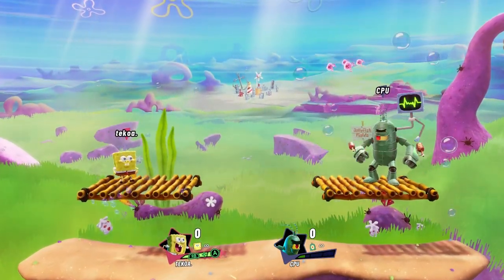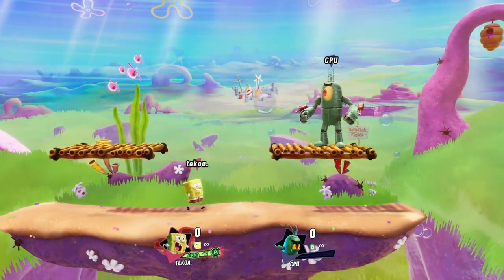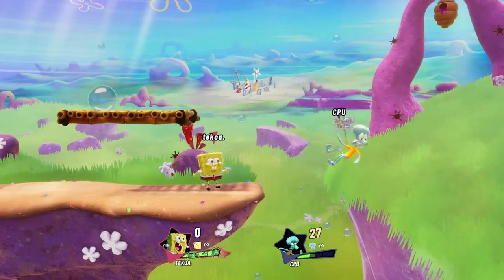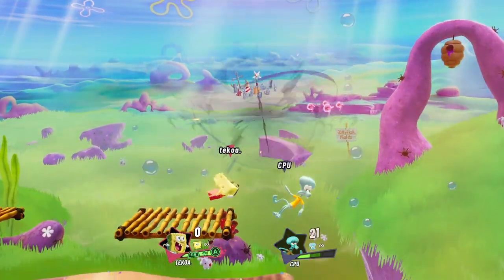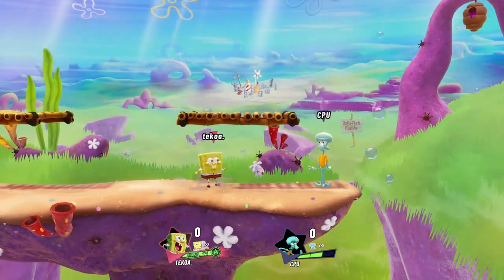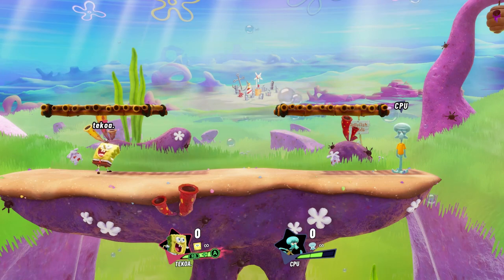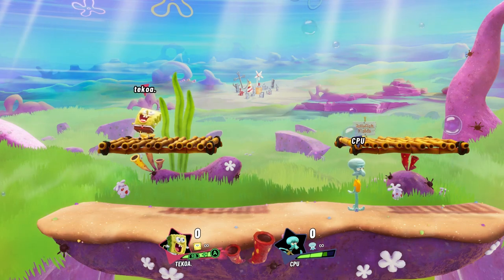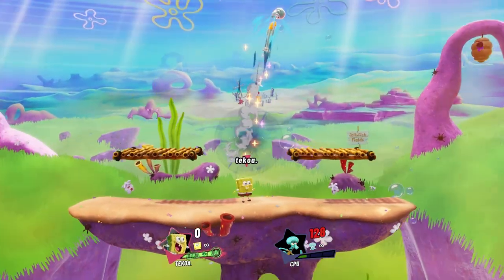HOW TO USE SLIME METER IN NASB2 !! | Nick All-Star Brawl 2.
00:00 - Introduction.
00:44 - Slime Breakdown.
02:14 - Slime | Specials.
03:59 - Slime | Defense.
06:47 - Slime | Offense.